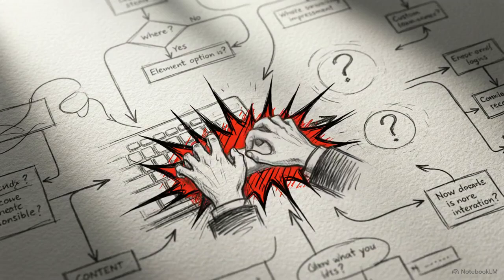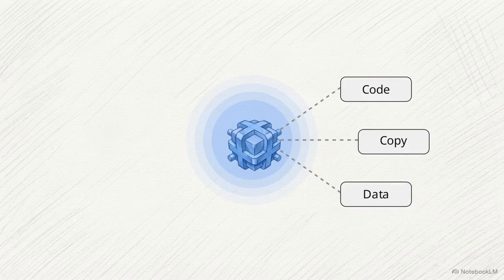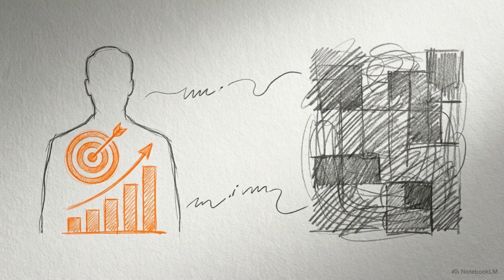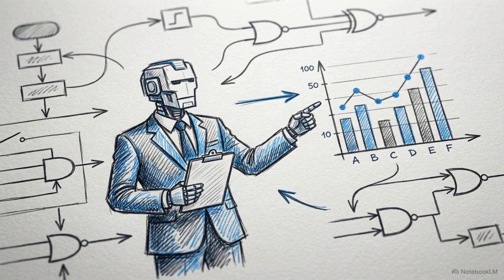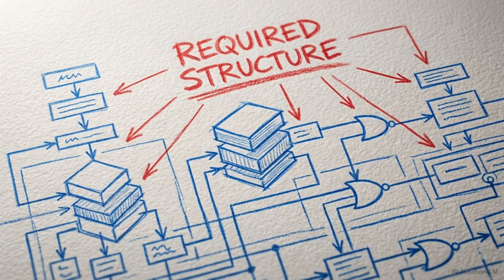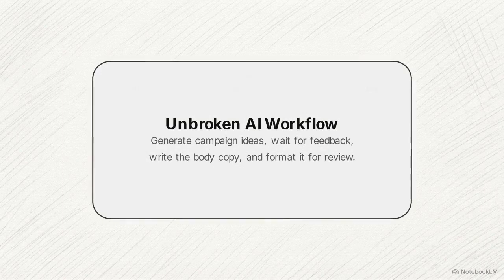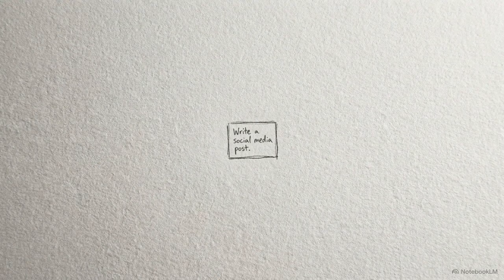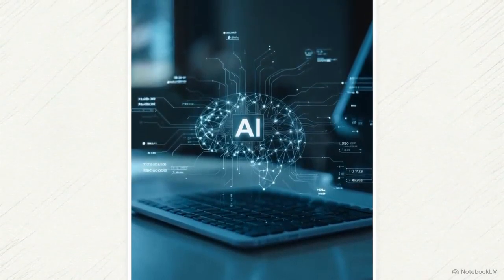How to Write Perfect Prompts? Prompt Engineering Guide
Prompt Engineering Guide – Learn how to write powerful prompts for AI tools in this complete beginner-friendly guide!

Prompt Engineering is one of the most in-demand AI skills in 2026—master it step-by-step in this video.

In this video, you’ll learn:
✔️ Why Prompt Engineering is important
✔️ How Prompt Engineering works
✔️ Types of prompts (with examples)
✔️ Best Prompt Engineering techniques
✔️ Real examples: Bad vs Good prompts
✔️ Tools using prompt engineering (ChatGPT, Gemini, etc.)
✔️ Career opportunities & salary in Prompt Engineering

💡 Whether you are a student, freelancer, or digital marketer, this skill can help you generate better results using AI tools and even earn money online.

📌 Topics Covered:
prompt engineering meaning
how to write prompts for ai
prompt engineering for beginners
ai prompt engineering tutorial

🚀 Start learning and upgrade your AI skills today!